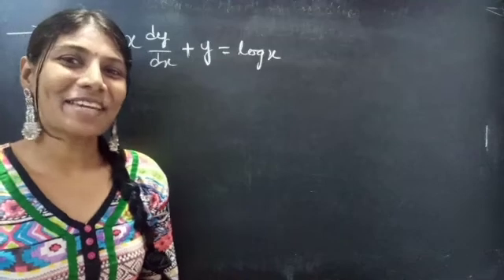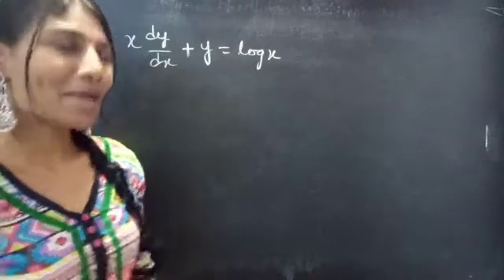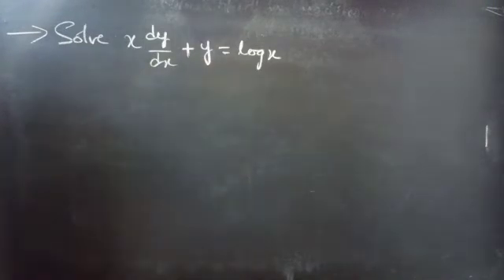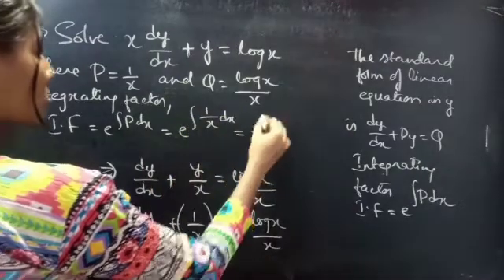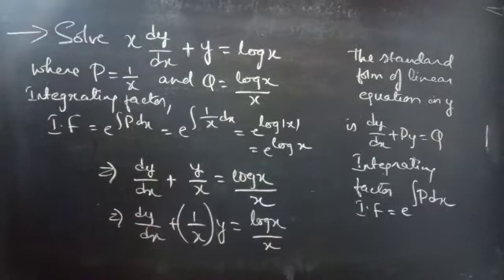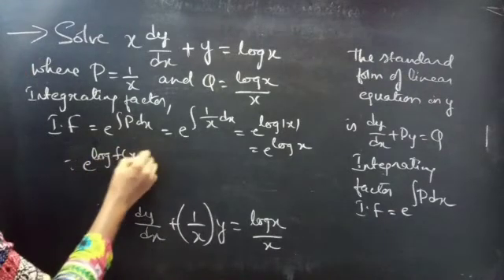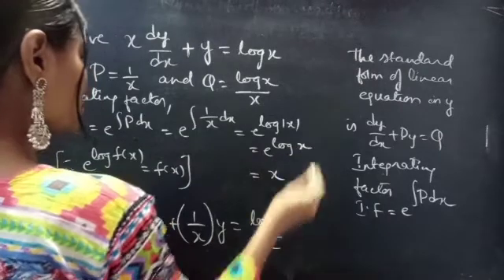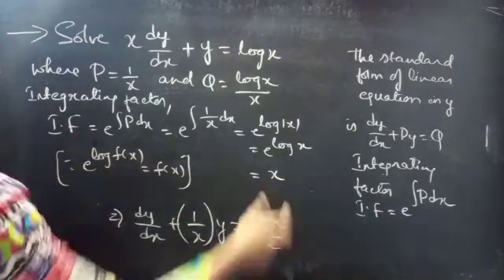xdy/dx+y=logx LinearEquation L631